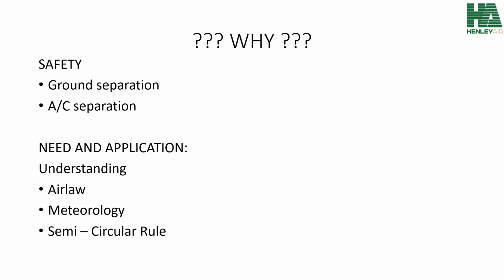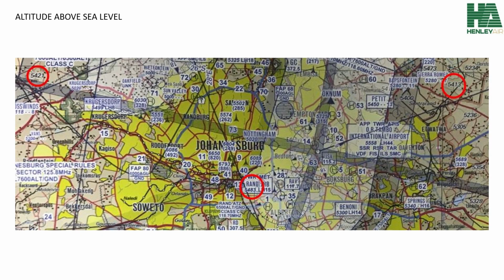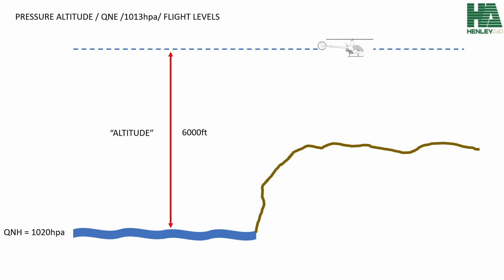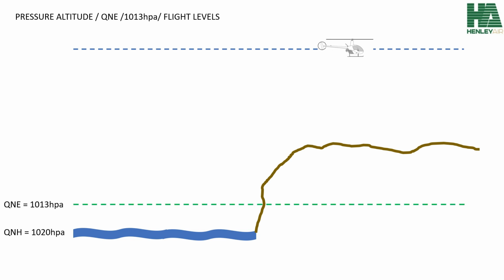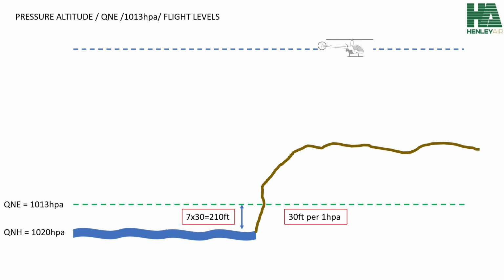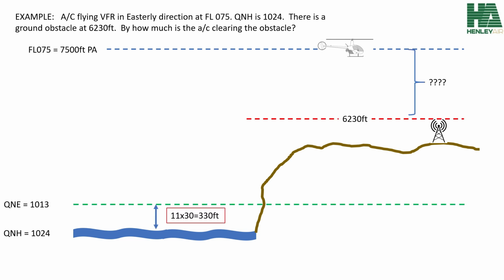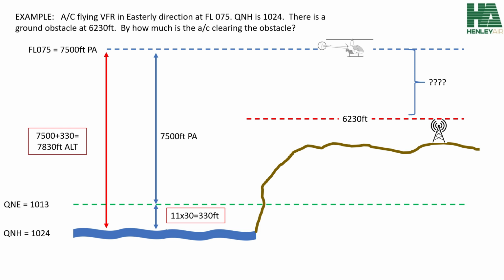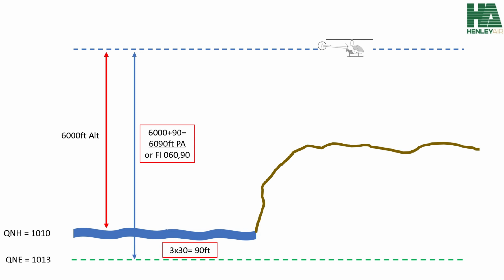Henley Air PPL Altimetry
Basic PPL altimetry tutorial.
flyhenleyair
Johannesburg
Rand Airport
Helicopter flying